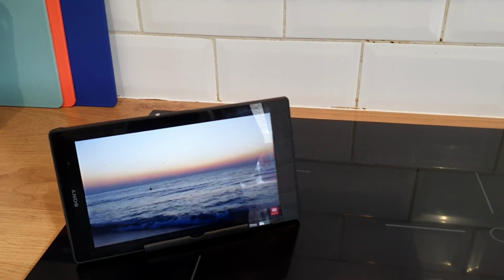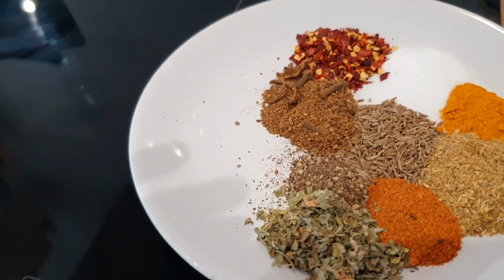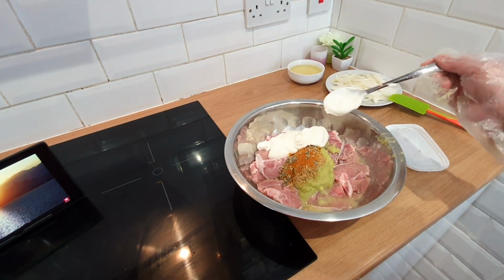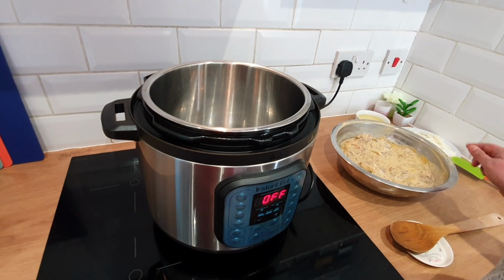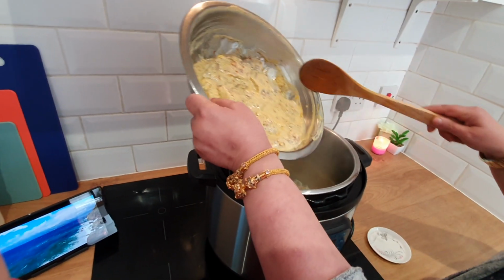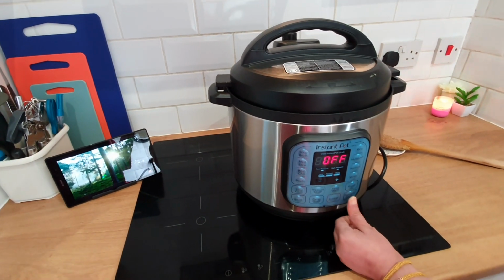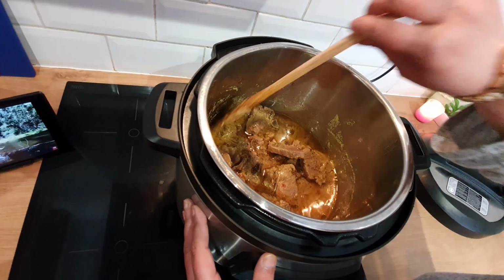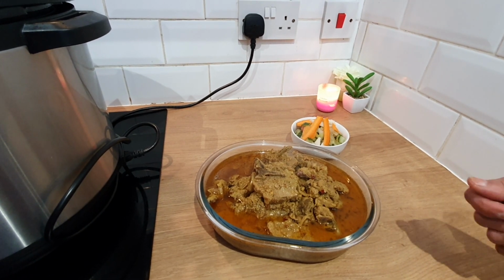How to cook Lamb chops 😋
Lamb back chops
cooking oil
onion garlic ginger
Lemon
Thick greek yoghurt
salt
Turmeric
black paper
crushed red chilli
garam masala
Green chilli
fenugreek leaf